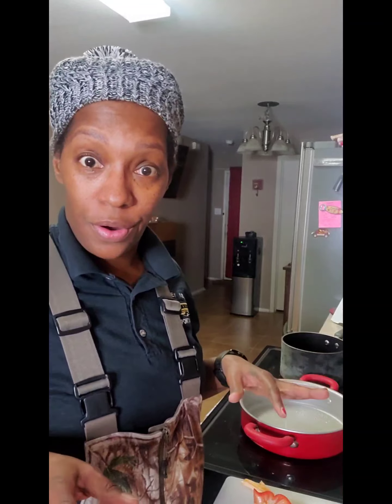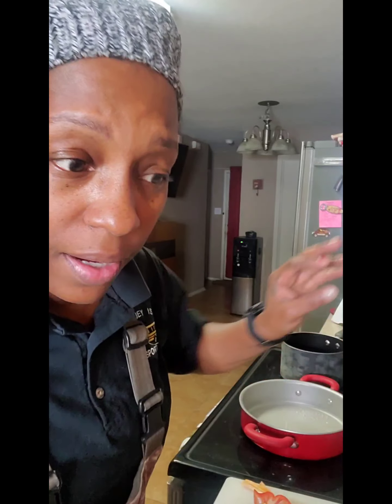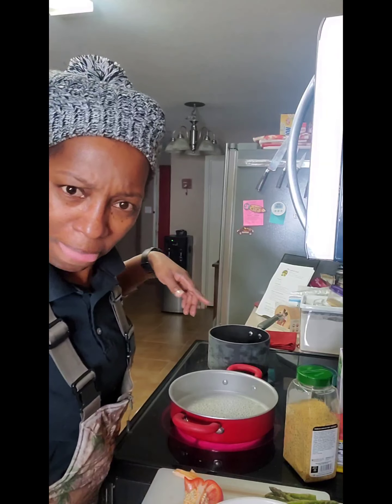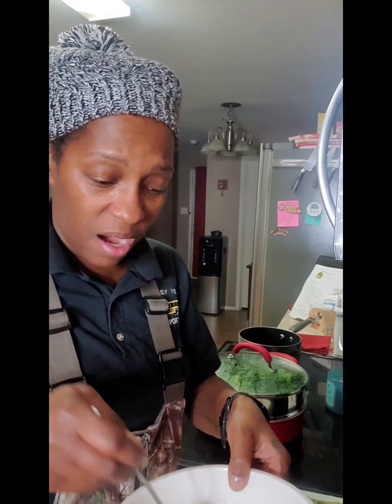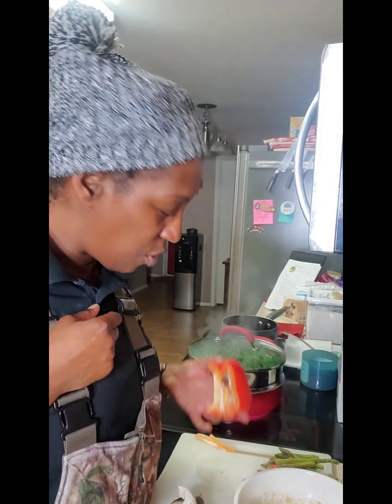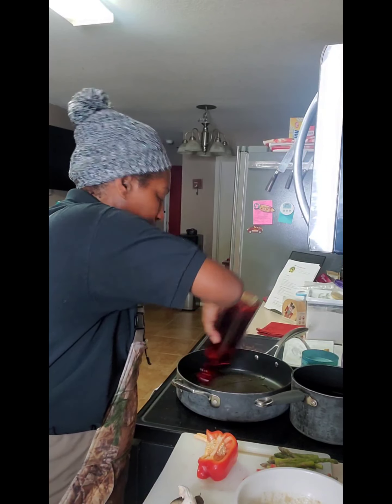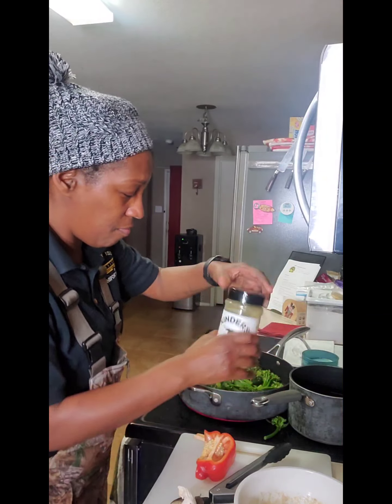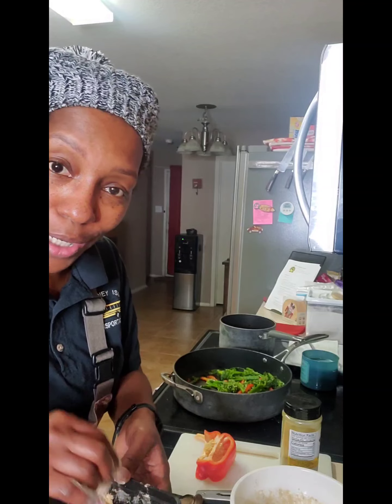Fried Oyster Mushrooms